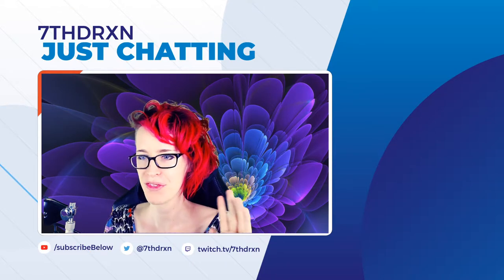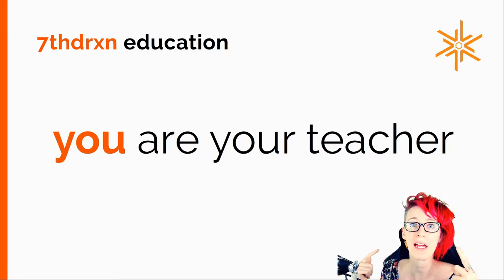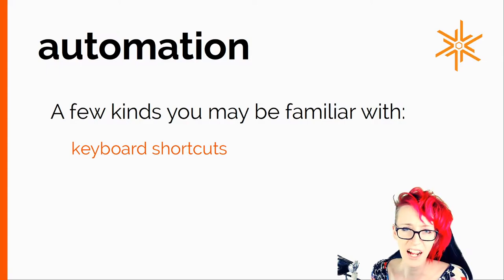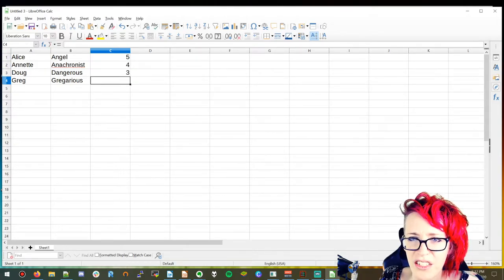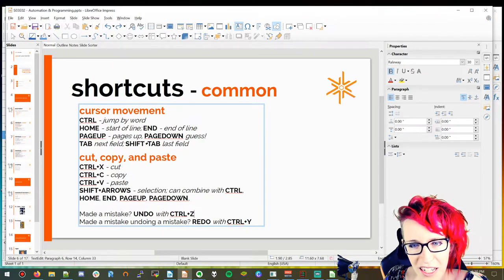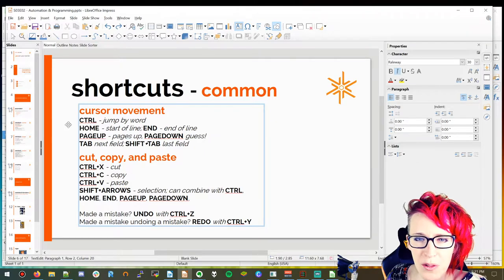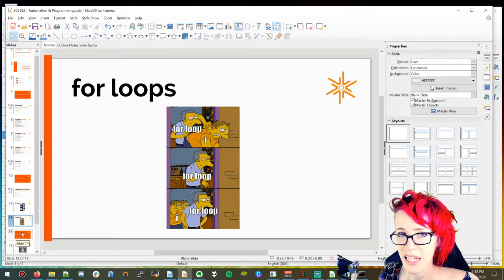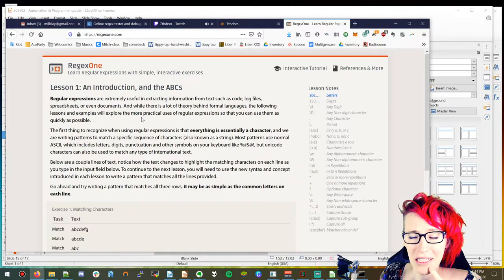LET'S LEARN INFOSEC! S03E02 - Automation & Programming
LET'S LEARN INFOSEC! Season 3 - Use Computers: Do Stuff, Go Fast!
Episode 2 - Automation & Programming

There are some automation tools you may already be familiar with, but lets dig into a few and see how they can help us do stuff and go fast!